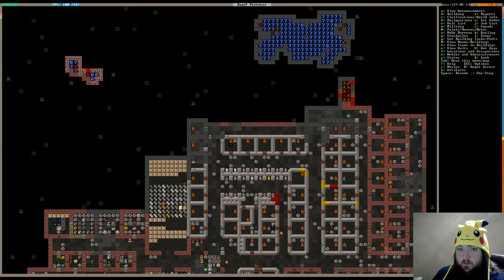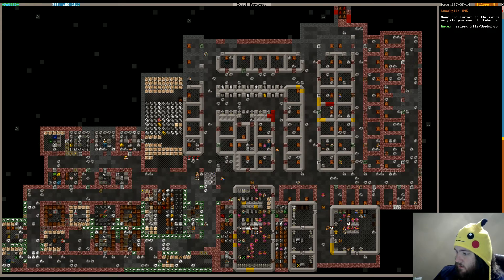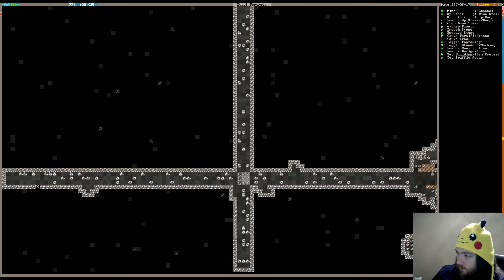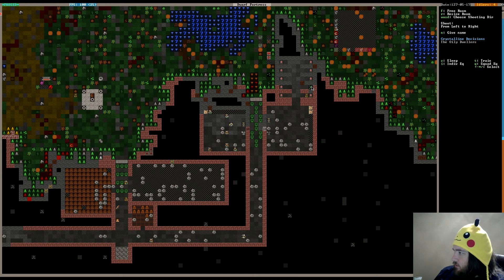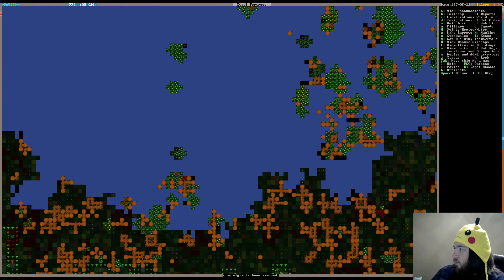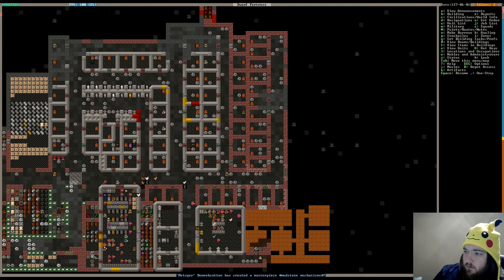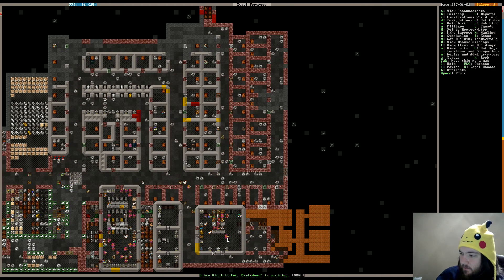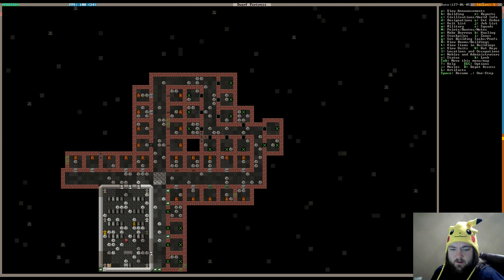Let's Play Dwarf Fortress "Nutsglaze" w/Nerdstalgic, Ep. 31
Hey Folks, I'm Nerdstalgic (Duh!) and I want to personally thank you for checking out this video and this channel.

In this let's play series, you are seeing Dwarf Fortress 0.42.03 along with PeridexisErrant's Starter Pack (which you will hear me refer to as LNP or “LazyNewbPack”). If you haven't played Dwarf Fortress before, but are interested in it, do it! I encourage you to check out one of my earlier let's plays in which I delve a bit deeper and slower into the things a new player needs to know.

You can download Dwarf Fortress here from the Bay12 games website. It's completely free! Such value, much wow! (Note, this is not the version I am playing in the video. Also, if you decide to use the Starter Pack, you DO NOT need to dl DF!)

Have fun and, as always, GameOn!